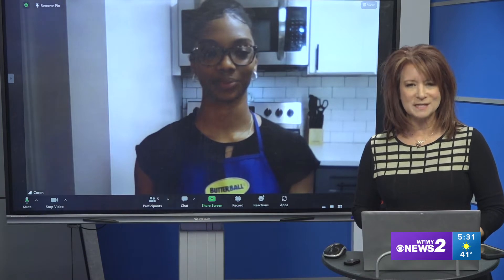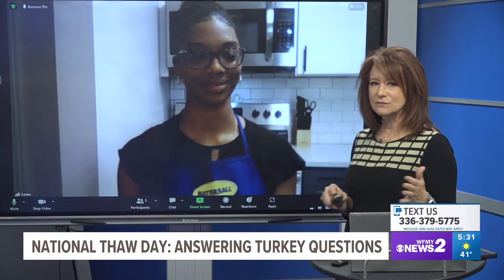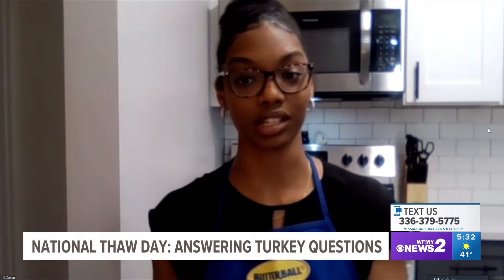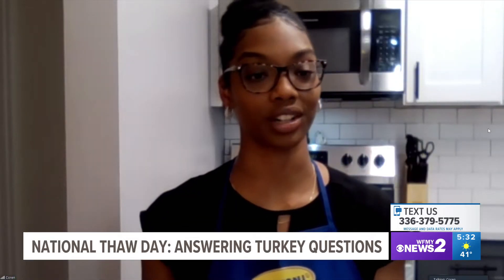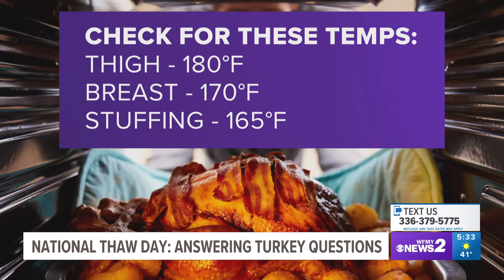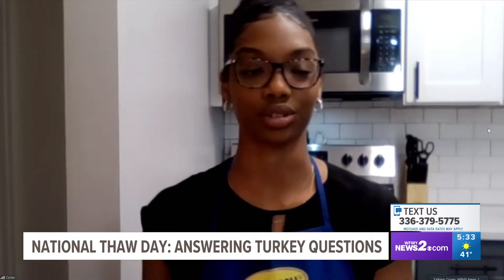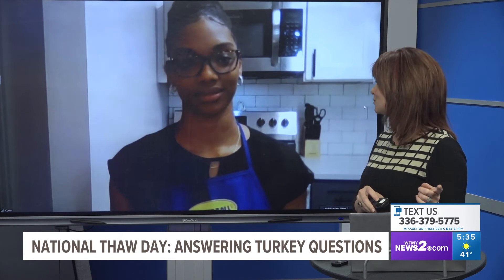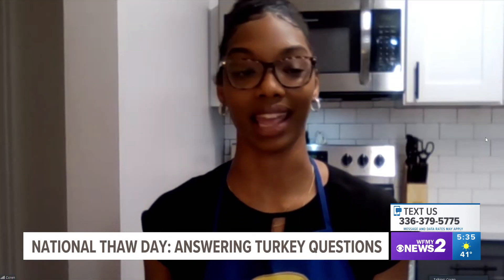Time to start carving your turkey! A Butterball Turkey Talk-Line expert answers all your cooking que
The Thursday one week before Thanksgiving is National Thaw Day.

To make sure you're ready to cook your Turkey for the day, 2 Wants To Know talked with a Butterball Turkey Talk-Line expert. Here's what they want you to know.